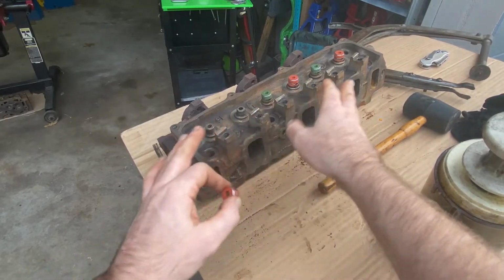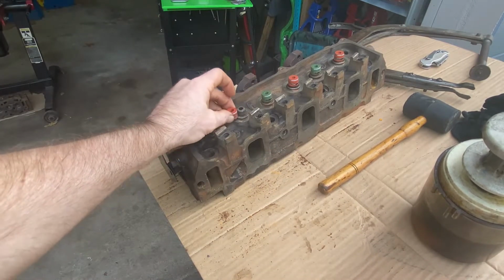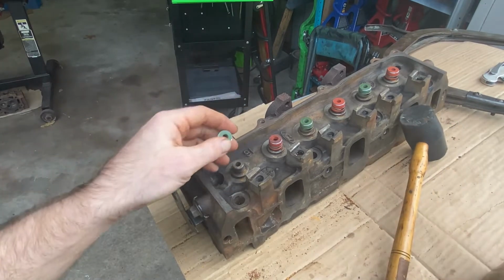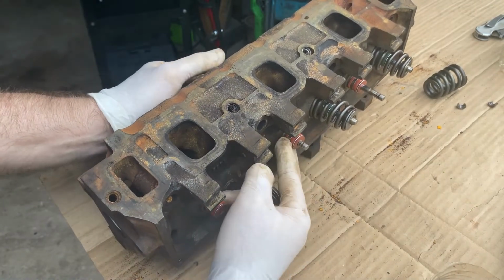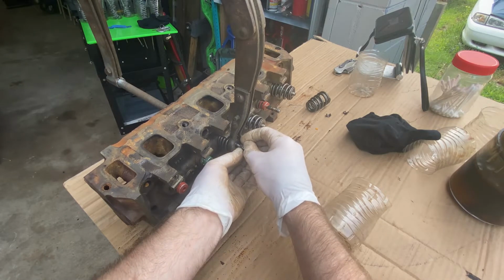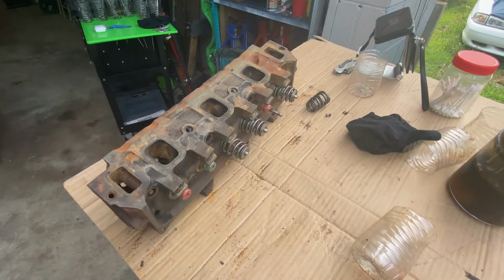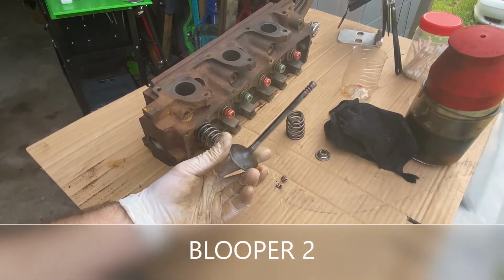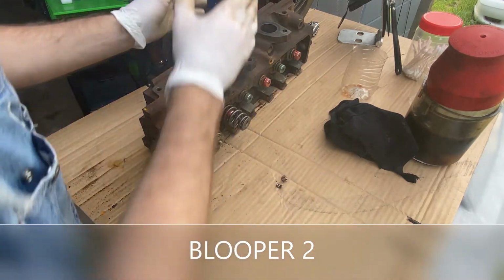How to install oil seals, valves, springs, keepers, & tops on Ford Ranger. How to build an engine.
Links for the email and other channels are listed at the bottom of the description.

I want to thank everyone in advance for all the love and support by hitting the LIKE, SUBSCRIBE, and SHARE because it helps the channel which means I can make better content for you.